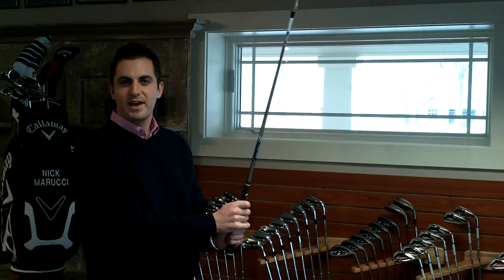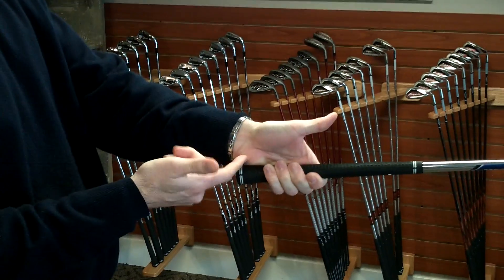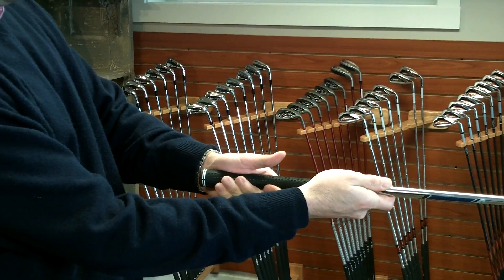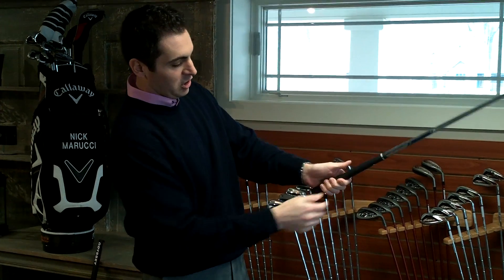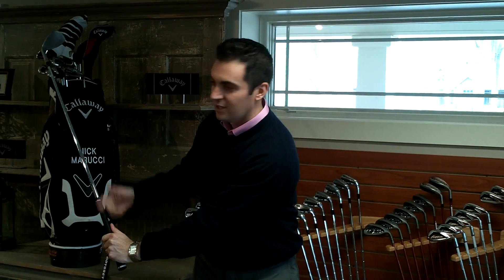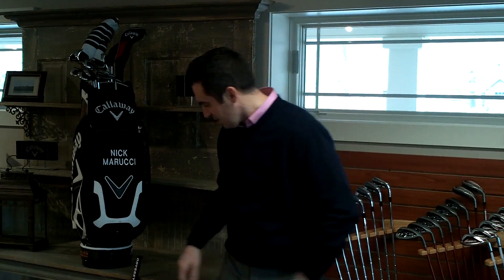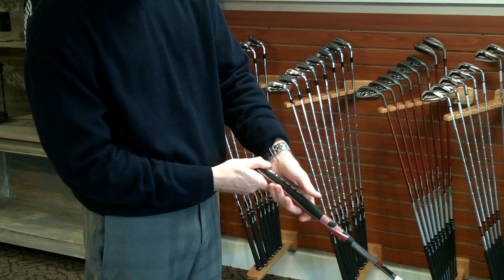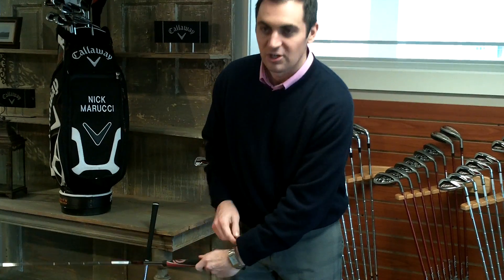Grip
PGA Professional Nick Marucci shows you how to get the most out of your golf grip!